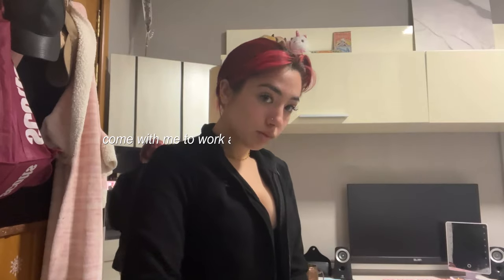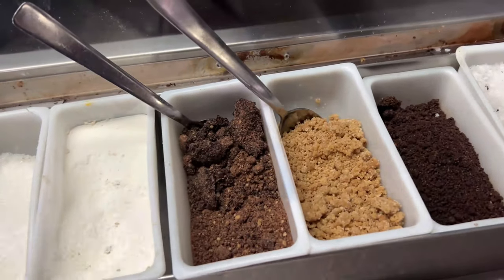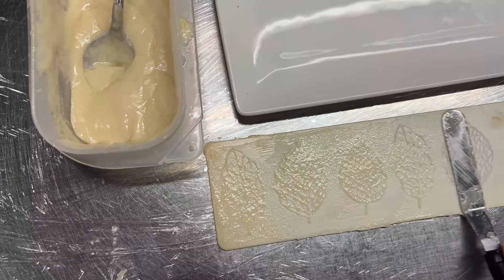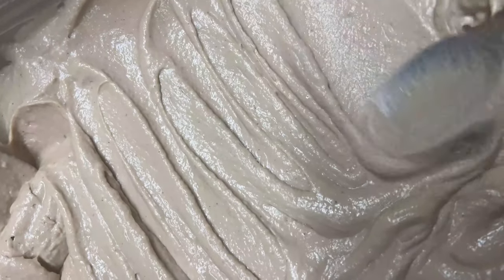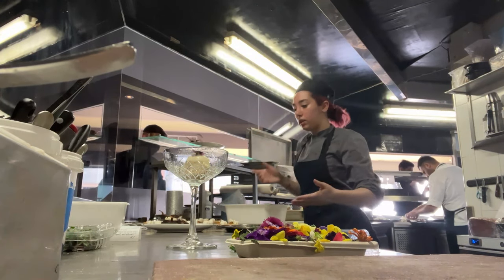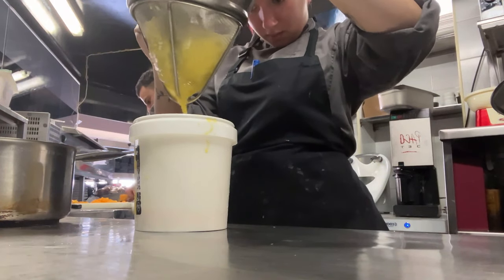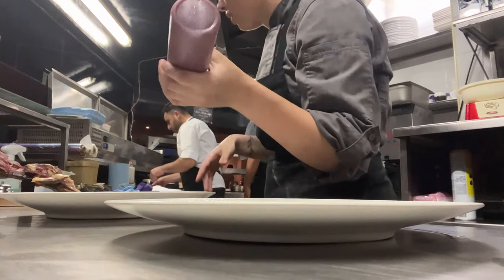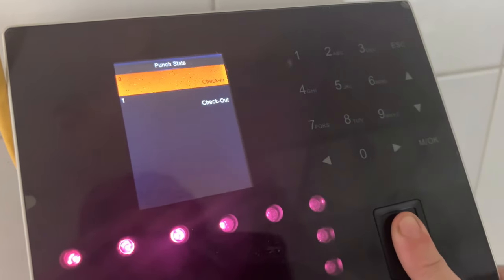come with me to work a 15 hour shift as a pastry chef | work vlog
heyyyaaa

in this video I'll be taking you to work with me and showing you what a normal day looks like for me as a pastry chef, but with a twist, as for today I'll be filming myself working a double shift for mothers day. I hope you enjoy x

Also sorry for the confusion, it's 15 hours even though i said 16 hours, and this was filmed 3 not 2 months ago, my brain is just backwards sorry

With that being said, I have successfully completed my 12-month internship and go back to culinary school next October!! I can't wait to be filming culinary school vlogs again, i love you guys!!